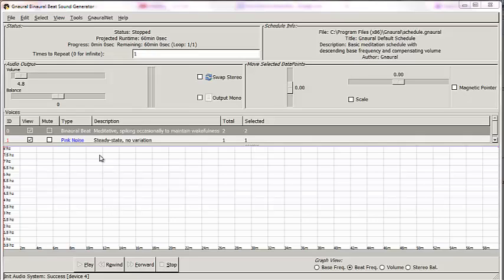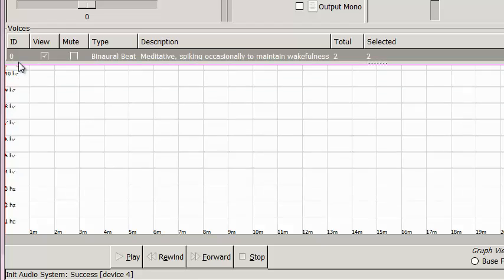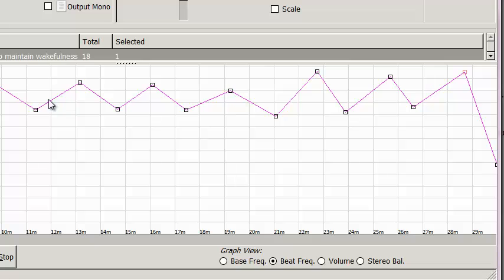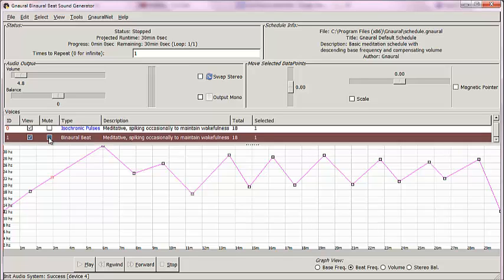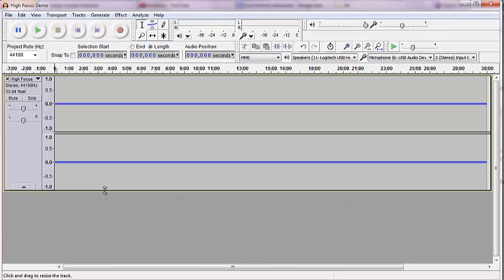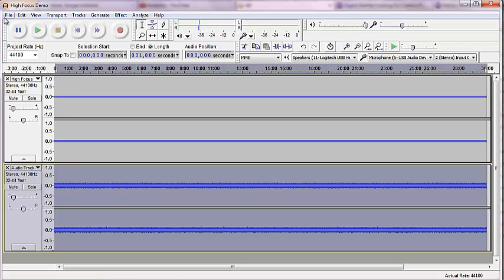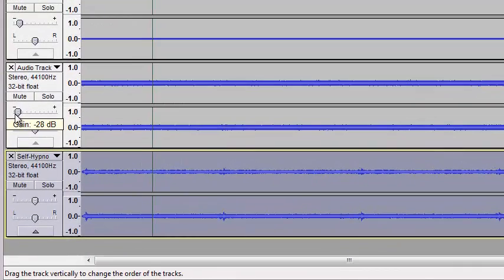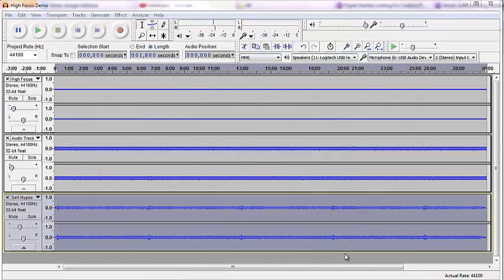How to Make a High Focus MP3 with Binaural Beats in Gnaural & Audacity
This tutorial hows you how to make your very own high focus (beta brain wave) MP3 with binaural beats and isochronic tones using Gnaural and Audacity. It is a lot of fun.

If you are new to this concept or working with these tools, please check out this playlist that has our introductory course on this toopic: http

To download Gnaural: http:--gnaural.sourceforge.net-download-
To download Audacity: http:--audacity.sourceforge.net-download-